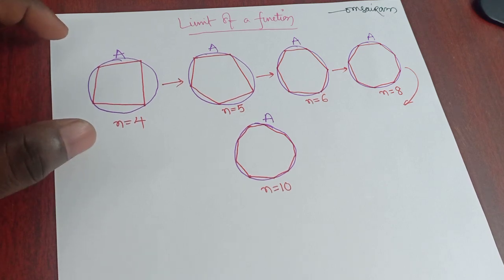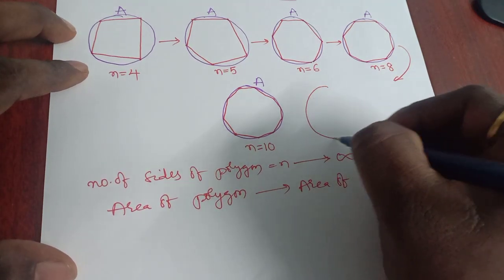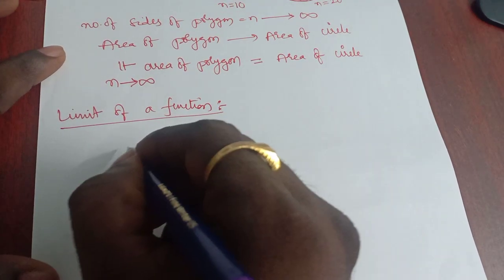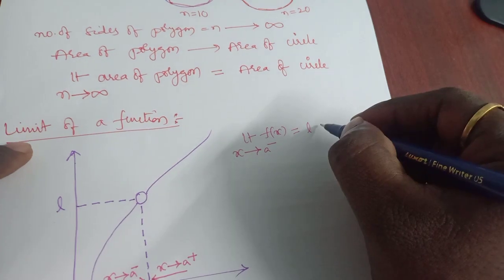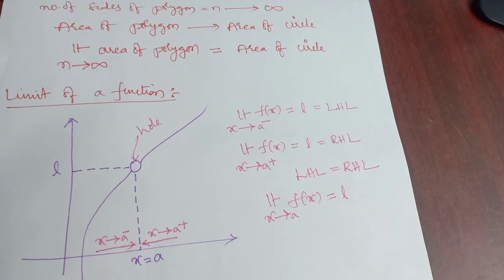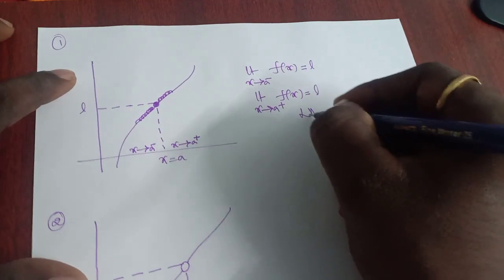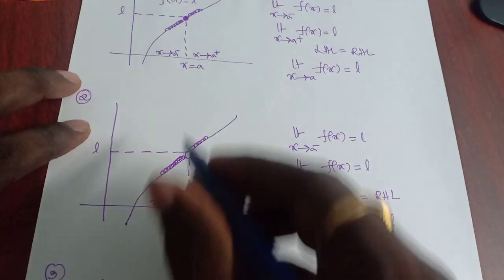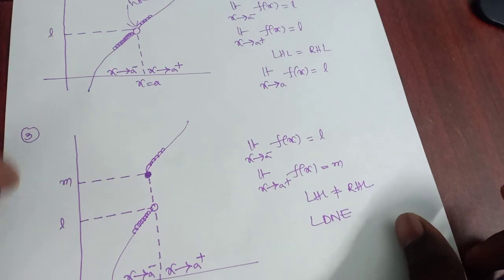Introduction of Limits | graphical approch | part 2 | JEE master | Sandeep Sir | maths pie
26)Volume of a cube is increasing at the rate of 8cc/sec.How fast is the surface area increasing@x=12cm

27)If A and B are two square matrices such that AB^2 = BA and if (AB)^10 = A^k B^10 Then k=1023

 limits ncert class 11,
limits and derivatives class 11,
 limits jee,
limits calculus,
limits,
limits class 11 maths cbse,
limits studyezee,
continuity,
calculus,
L Hospital Rule,
CA Foundation Maths,
Quantitative Aptitude,
indeterminant form,
Concept of limits,
Limits concept,
Introduction to limits
imits class 11,
 limits jee,
limits calculus,
 limits,
 limits studyezee,
continuity,
calculus,
11th science,
12th science,
11th arts,
12th arts,
mathematics,
advance maths,
CA CPT maths,
CMA Foundation Maths,
Business Mathematics,
Diploma Maths,
Degree Maths,
 L Hospital Rule,
CA Foundation Maths,
Quantitative Aptitude,
 indeterminate form,
BSc Maths,
Concept of limits,
 Limits concept,
introduction to limits,
introduction to limits calculus,
calculus 1 review,
calculus 1 limits,
calculus 1,
limits calculus,
one sided limits calculus,
infinite limits and limits at infinity,
 infinite limits calculus,
 infinite limits,
limits,
calculus,
 introduction